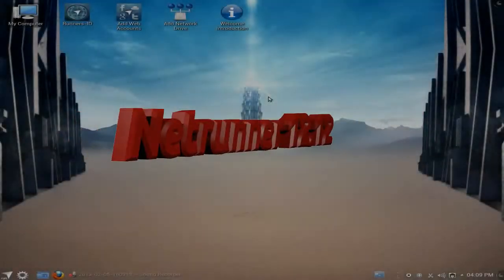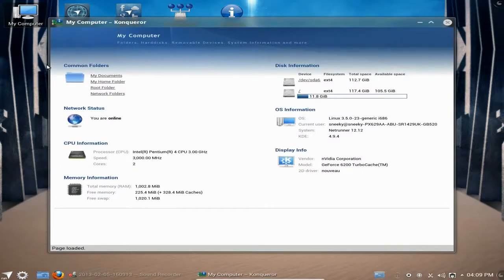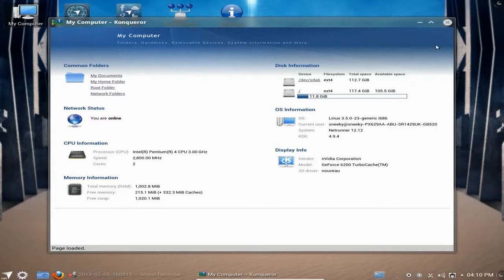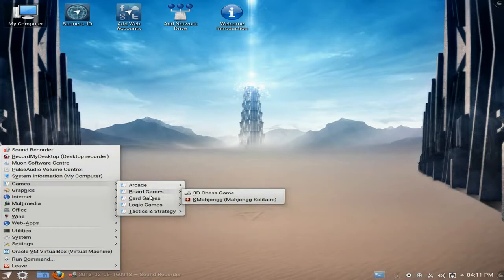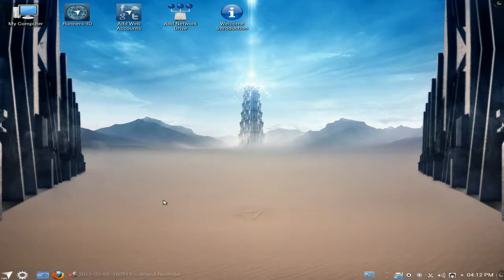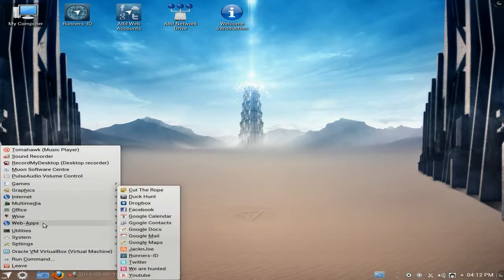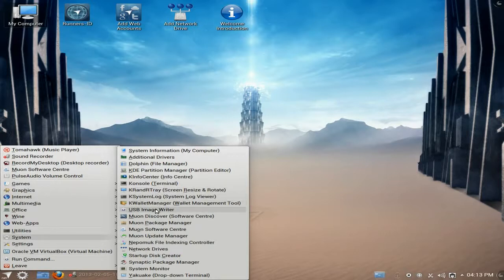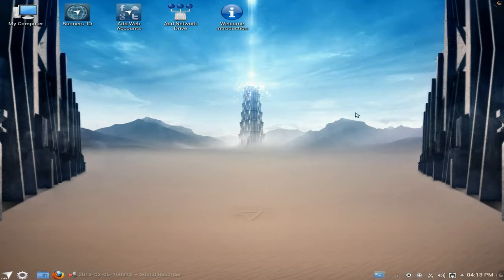Netrunner 12.12....A KDE Sprinter..!!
Here we have the latest version of netrunner, based on the buntu as you should know and for a kde distro it is rather good on even an older machine like im using here, the only downside i had is that i could not get my nvidia drivers installed, but apart from that it's jolly good...nice..